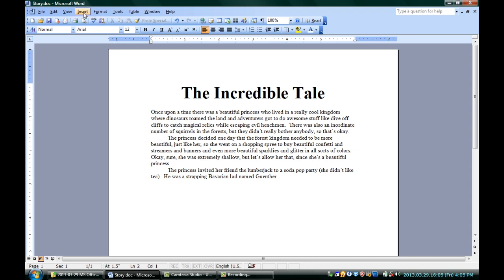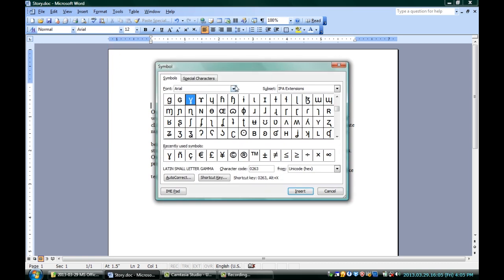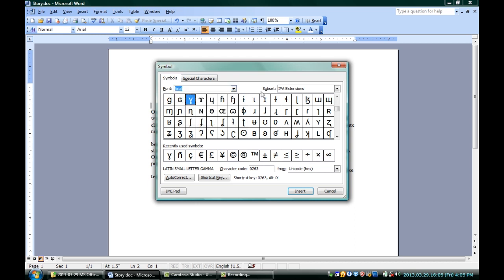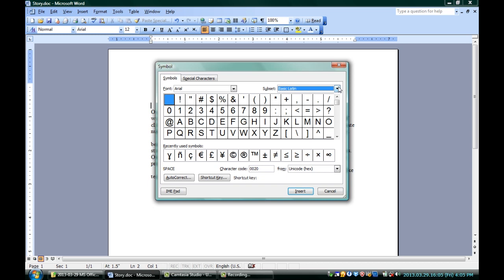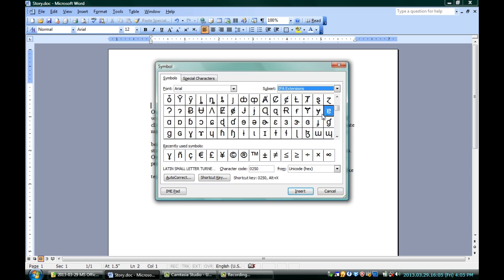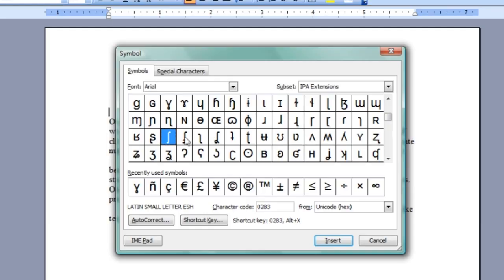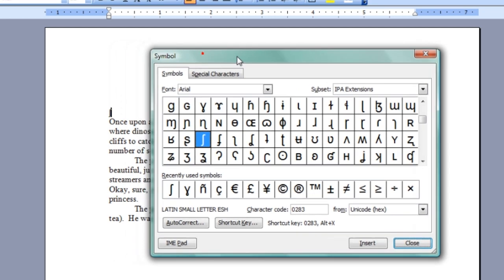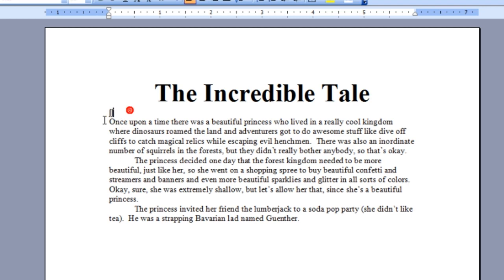How to Do Phonetic Spelling in Microsoft Word : Microsoft Office Software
Phonetic spelling in Microsoft Word is a great way to really show someone how to pronounce a word within text. Do phonetic spelling in Microsoft Word with help from a professional programmer, designer, and developer in this free video clip.